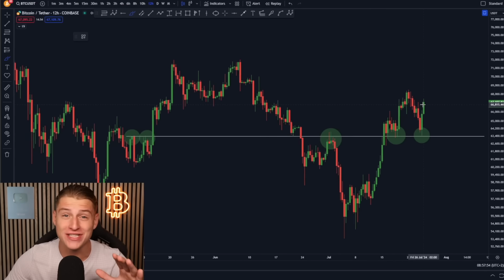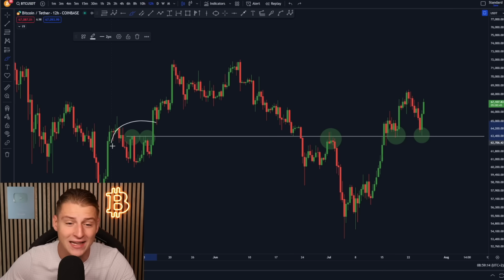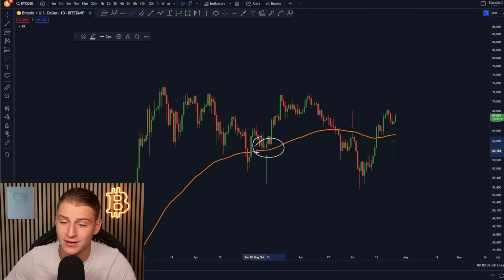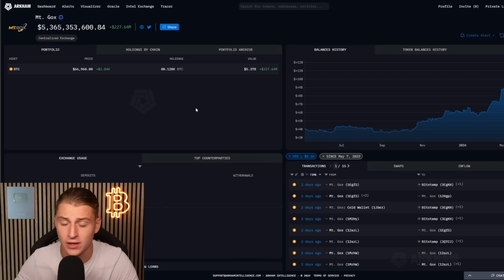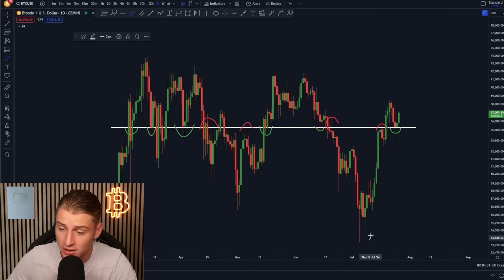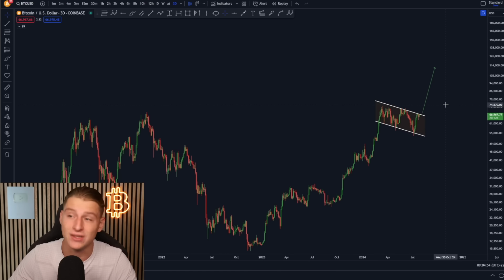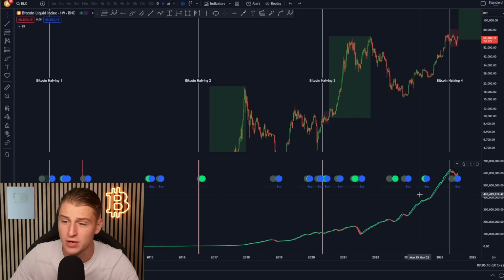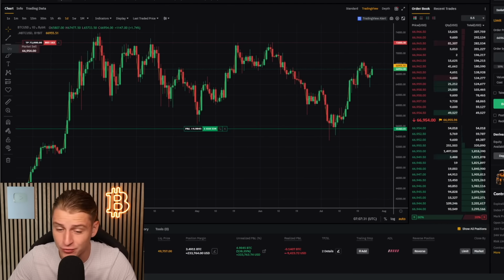BITCOIN: IT'S FINALLY HAPPENING NOW!!!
1. High Risk: Bitcoin trading is very risky, with 80% of traders losing money. It is advised primarily for experienced traders.
2. Disclosure: I own a diverse cryptocurrency portfolio for transparency.
3. No Professional Advice: Opinions expressed are personal and not from a licensed financial advisor. Investing in cryptocurrencies involves a high risk of loss.
4. Public Information: The information presented is publicly sourced and reflects personal viewpoints. Viewers should conduct their own research before making decisions.